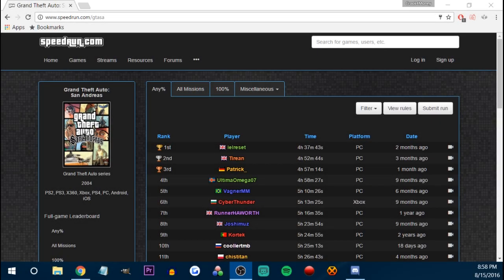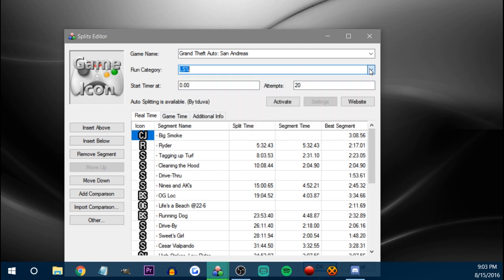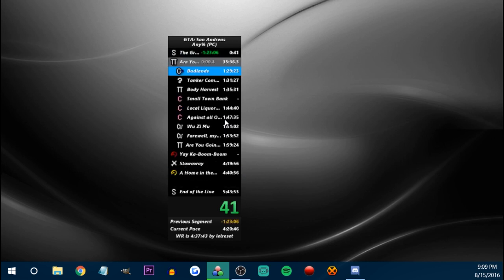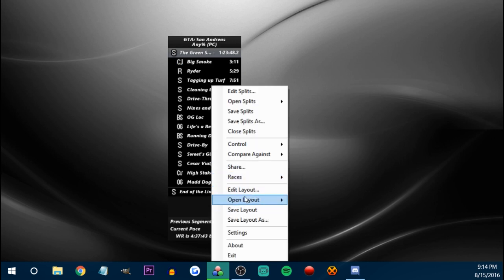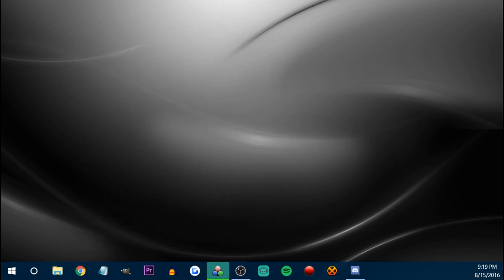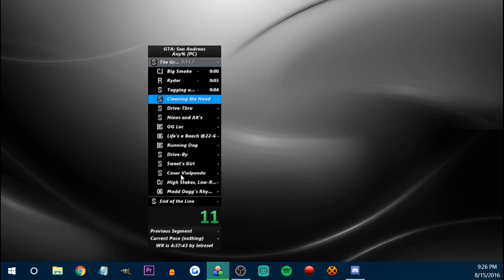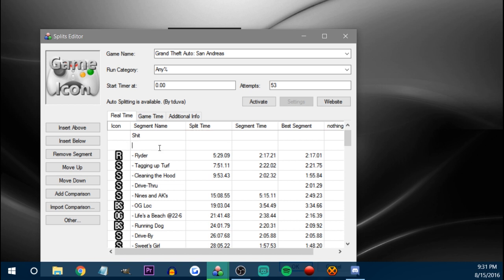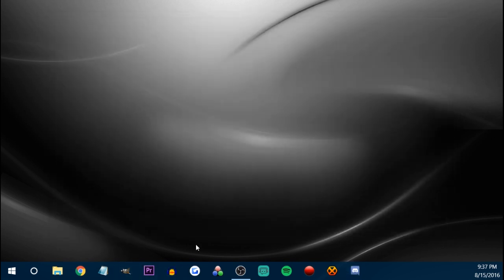How to Speedrun "LiveSplit Tutorial"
What's up guys i'm Crook4Money
I am a competitive gamer with any game I play and adapt a style that's entertaining both on and off camera. I make gameplay commentary video's whether topical, entertaining or just trying to share my experiences or the game - C4M

NEW VIDEO'S - MONDAY, WEDNESSDAY & FRIDAY